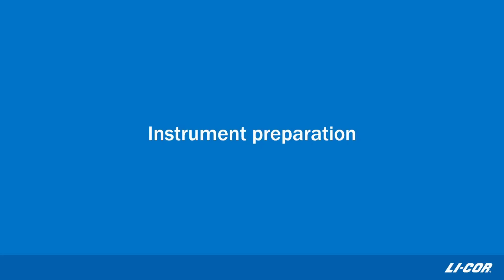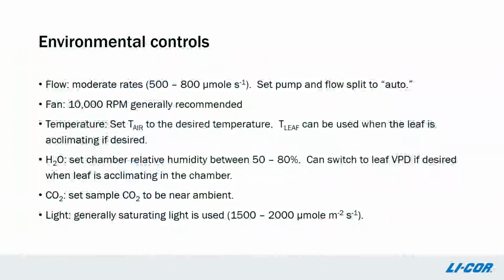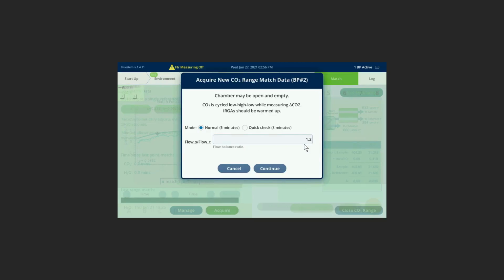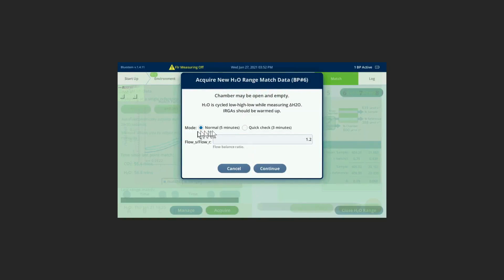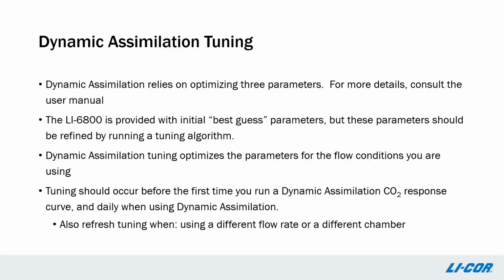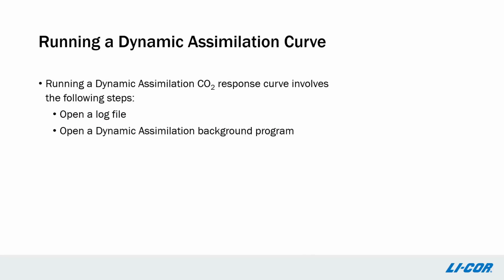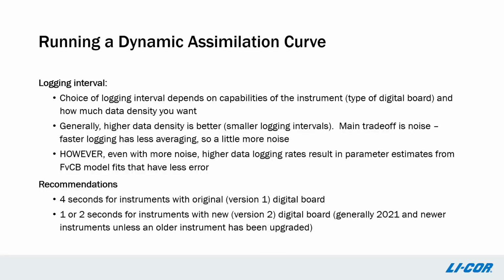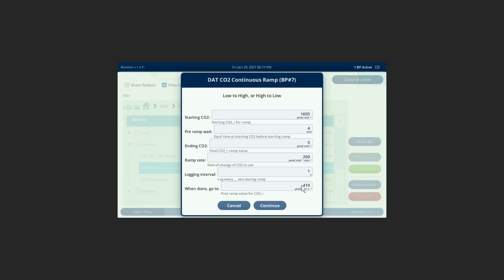Making CO2 response curves with the Dynamic Assimilation Technique (DAT)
In this video, Dr. Aaron Saathoff describes how to use the Dynamic Assimilation Technique (DAT) to make CO2 response curves with the LI-6800.